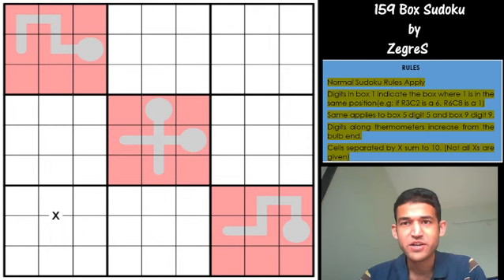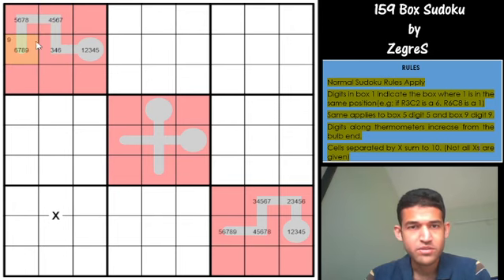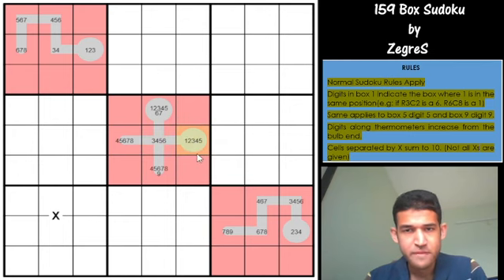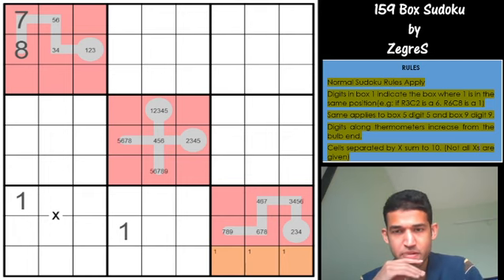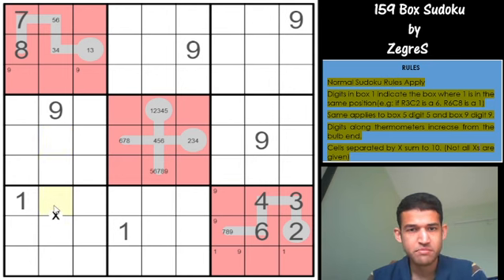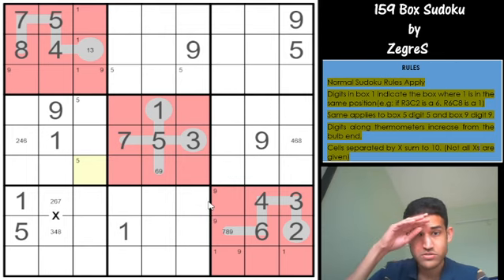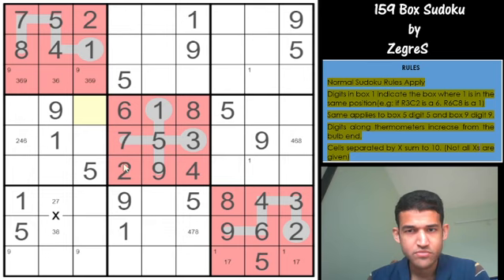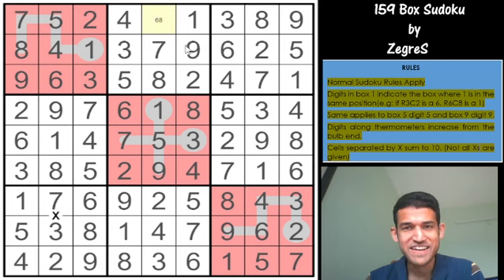How to solve a new sudoku variant : "The Hot Box 159" ?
ZegreS' remarkable creation requires you to dig in really deep to find all deductions.Can you be the street fighter and stand tall at the end of your solve ? Check out the video for the excellent solve !

Rules :

Digits in box 1 indicate the box where 1 is in the same position(e.g: if R3C2 is a 6, R6C8 is a 1)
Same applies to box 5 digit 5 and box 9 digit 9.
Digits along thermometers increase from the bulb end.
Cells separated by X sum to 10. (Not all Xs are given)